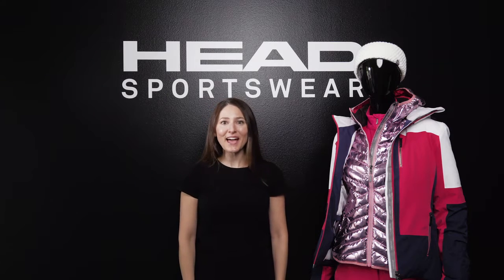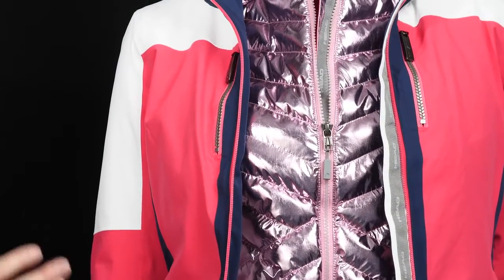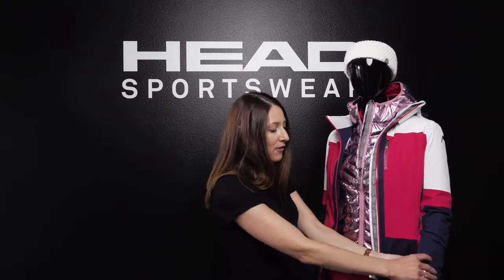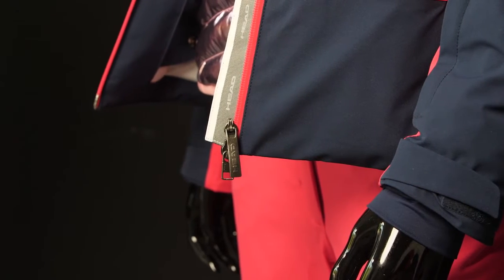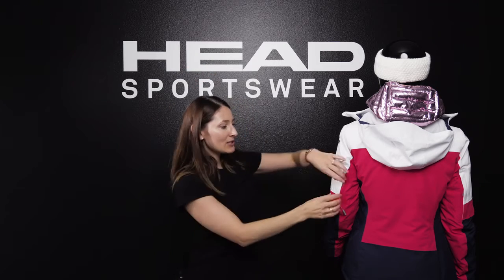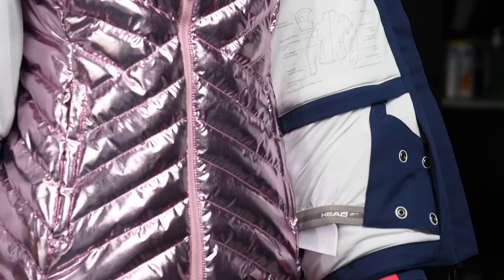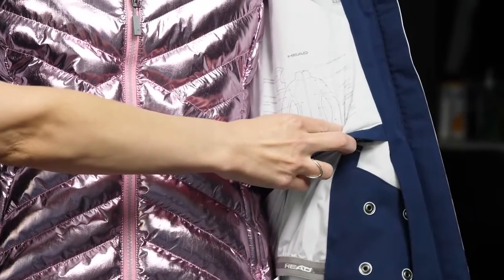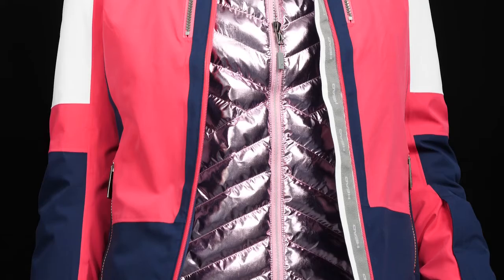WI 20_21_PULSE Jacket Women